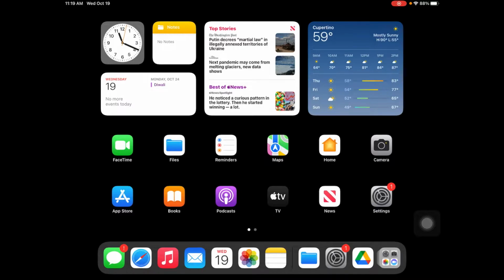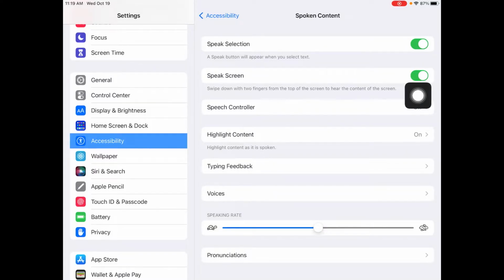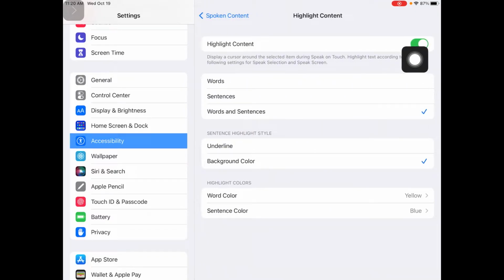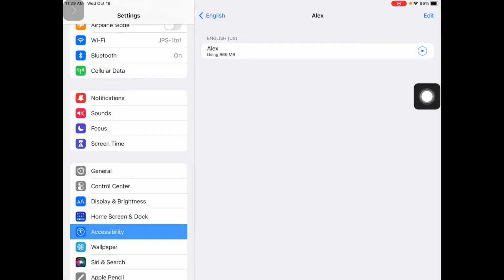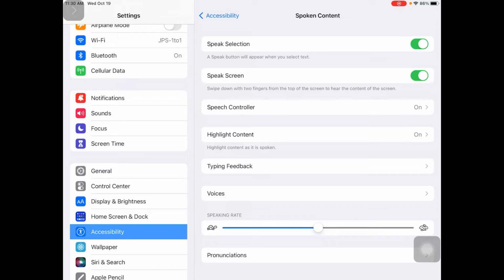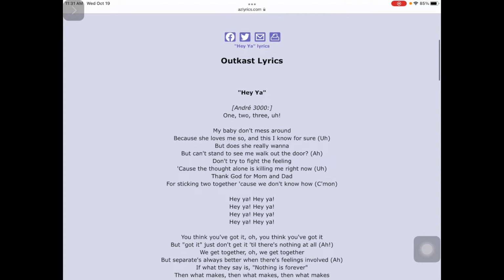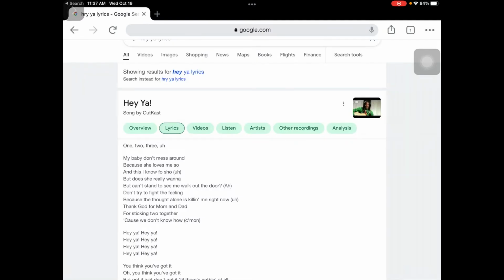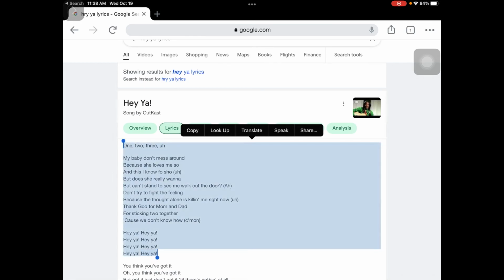Text to Speech Challenge